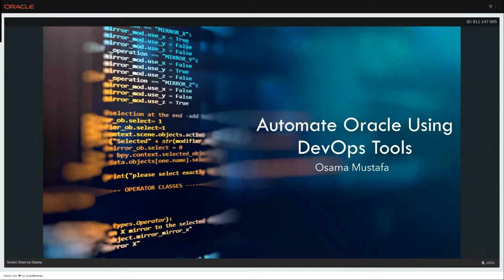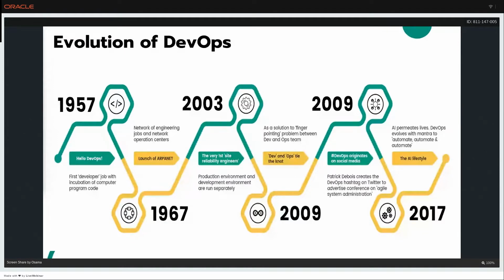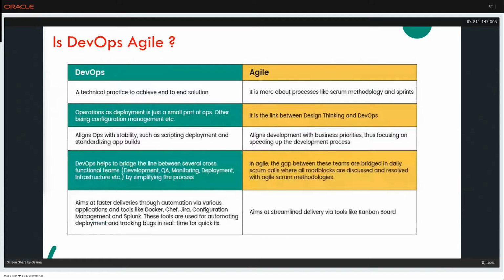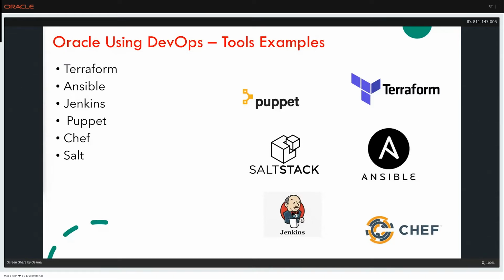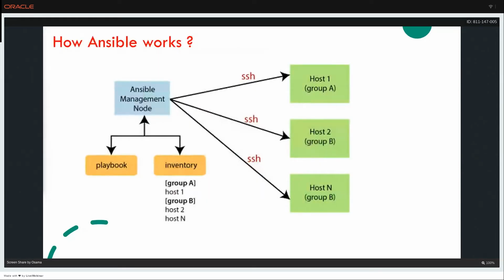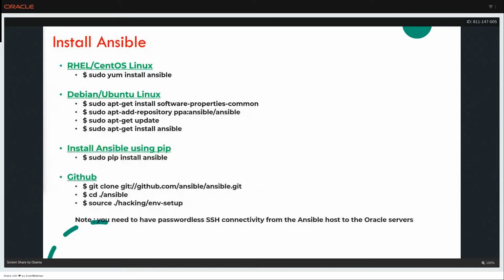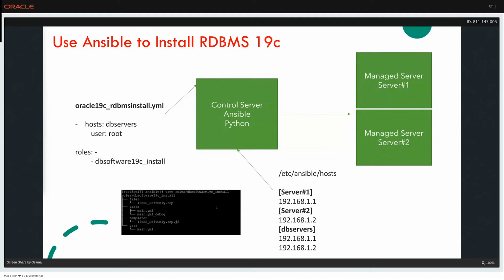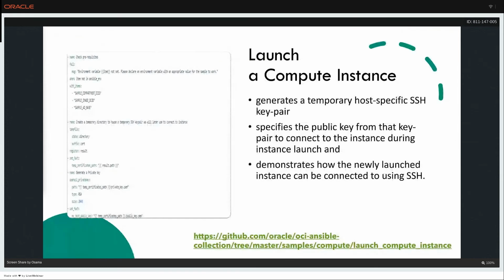Data and Database Portability in Docker by Osama Mustafa (English with introduntion at Spanish)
Databases have always been a hurdle in application development. Data refreshes are time consuming and require down time and coordination. Legacy environments balance the risk of working with stale data against the effort and inconvenience of returning the database to a baseline. Even modern agile shops struggle with this task, engineering complex processes or buying hardware and software solutions to manage their test data. The difficulty lies in the way databases, configurations, and data blend together. Traditionally, navigating that complexity is left to the database administrator. Docker changes that and holds the potential to revolutionize database development. With Docker, it's no longer necessary to master database internals and commands to create, manage, or refresh databases. In this session I'll show you how to use Docker to: • Create data artifacts • Start new databases in seconds using saved baselines • Save, version, and distribute data sets in your organization • Integrate databases as full members of existing CI/CD pipelines • Test with confidence and avoid uncertainty introduced by data drift • Speed application development and reduce time spent provisioning database assets ...and all without a single database command!